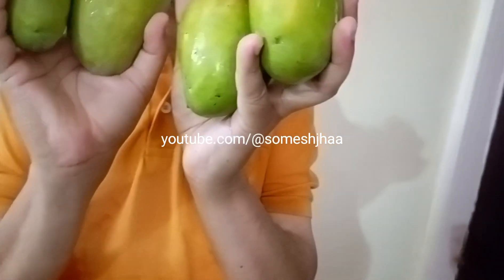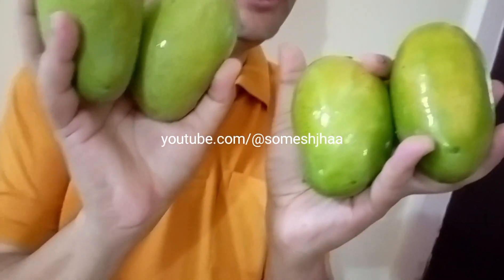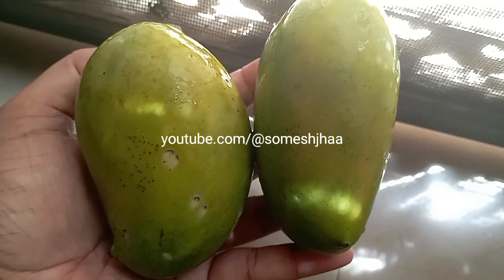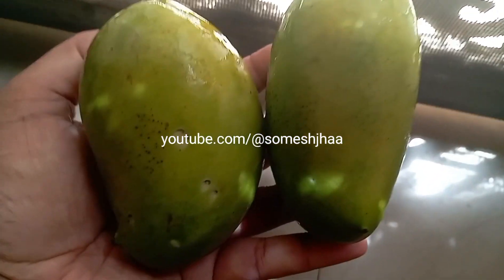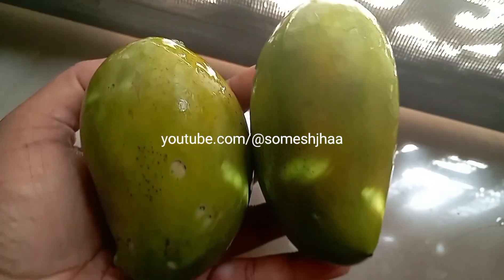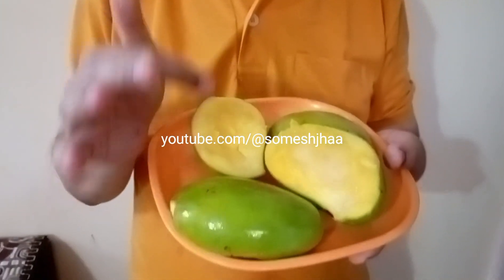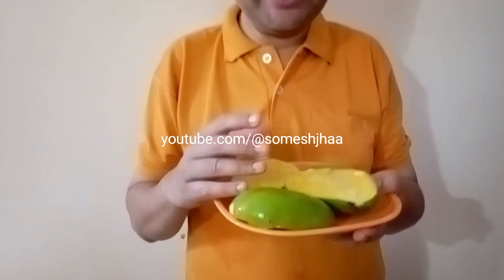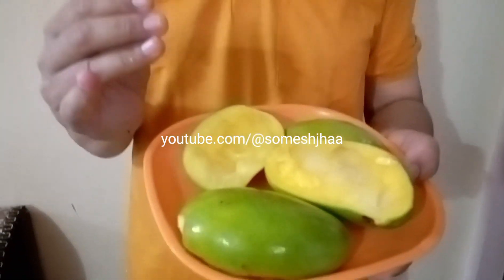Kesar mango केसर आम Kesar aam Gir Kesar mango is medium oblong with a red blush on the shoulders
Kesar mango केसर आम Kesar aam Gir Kesar is known for its bright orange colored pulp. KESAR Mango fruit is medium oblong with a red blush on the shoulders, good keeping quality, ideal for pulping and juice concentrates
KESAR aam ka to apna alag mazaa hai